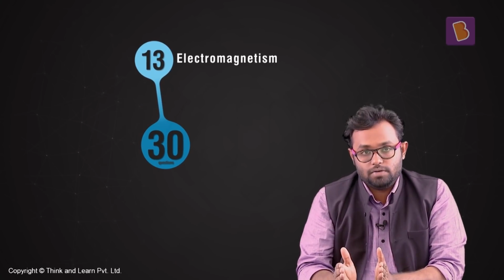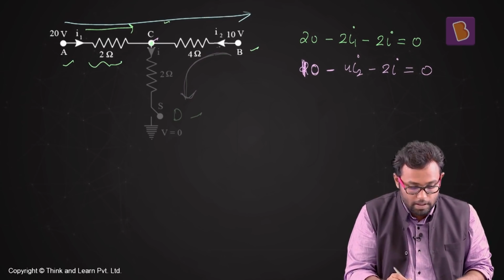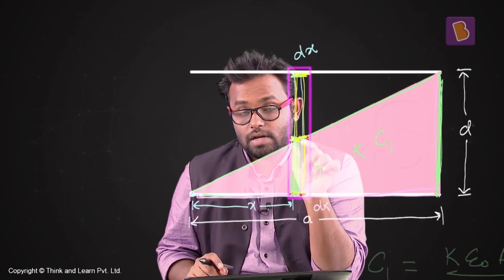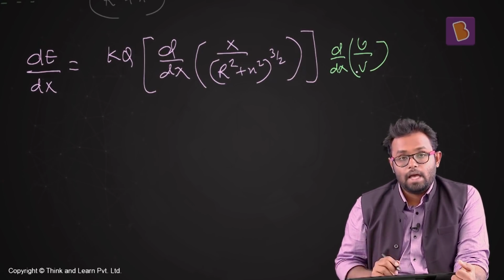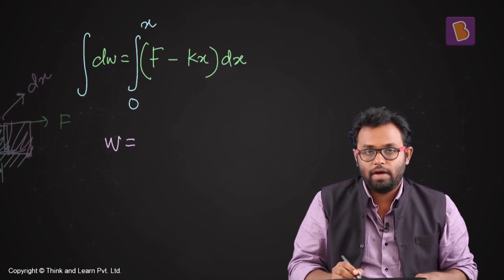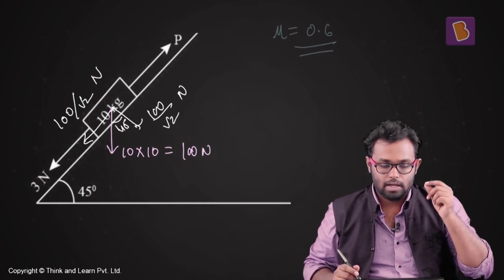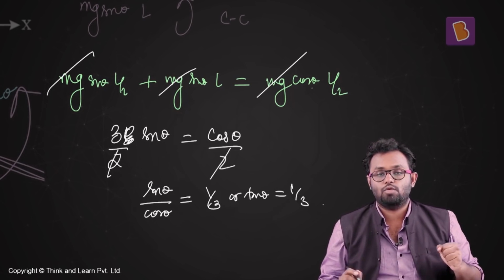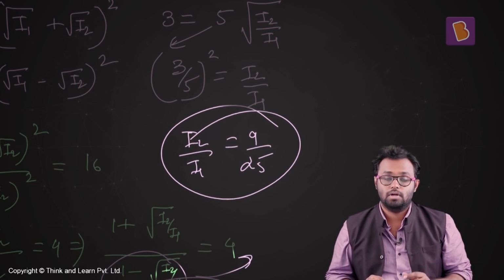JEE Main 2019 | Paper Analysis + Solved Questions | Physics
🚀✍️ Download Chapter-wise Session Notes, FREE DPPs & Chapter Test PDFs Now⬇️
✅ JEE Ranker's Batch Let us analyse some of the tough conceptual questions from the JEE Main 2019 for Physics with senior faculty member Himanshu Shukla.

Question 1. Chapter- Magnetic Effects of Electric Current: Finding out magnetic field at the given point due to a current carrying loop comprising of circular arcs and finite wires. 00:53

Question 2. Chapter- Current Electricity: Using Kirchhoff’s law to find out the voltage at a point in the given circuit. 07:07

Question 3. Chapter- Capacitors: Finding out the capacitance of capacitor using integration, where half of the volume is acquired by a dielectric of variable thickness. 12:00

Question 4. Chapter- Electrostatics: Finding out the position where the strength of electric field is maximum along the axis of a uniform charged ring, using properties of maxima and minima. 24:21

Question 5. Chapter- Thermodynamics: Using first law of thermodynamics and the given P-V graph to find out the required variables. 30:27

Question  6. Chapter- Work, Energy and Power: Using Work-Energy theorem/conservation of energy to find out the maximum speed of the block in the given spring-block system. 32:48

Question  7. Chapter- Laws of Motion: Finding out the required value of force for the given wedge-block system simply by resolving the forces. 41:56

Question 8. Chapter- Rotation: Finding out the angle made by an L-shaped object using torque balance equation. 47:12

Question 9. Chapter- Thermal Properties of Matter: Finding out the temperature difference between two points in the given thermal resistance circuit. 52:40

Question 10. Chapter- Waves: Finding out the ratio of individual intensities from the given ratio of maximum to the minimum intensity obtained from two coherent sources. 58:18